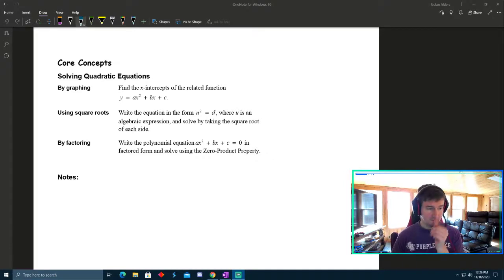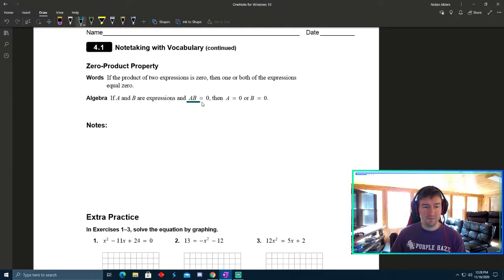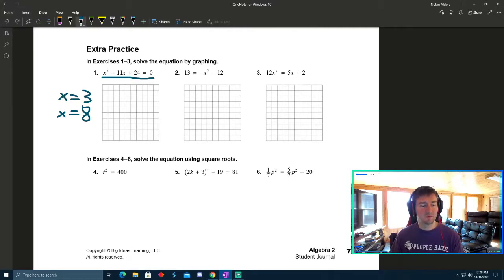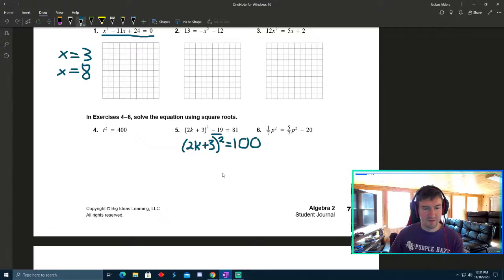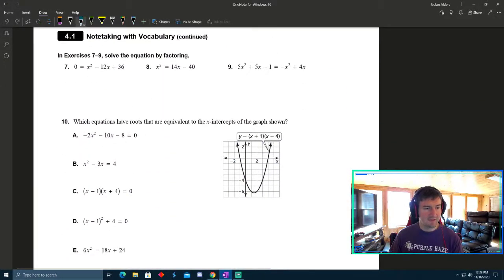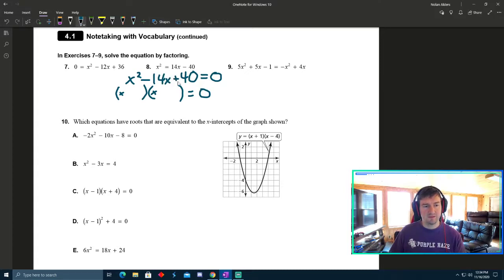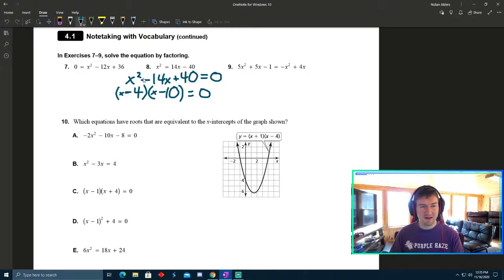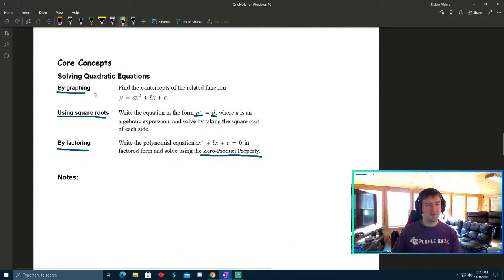How Do You Solve Quadratic Equations?